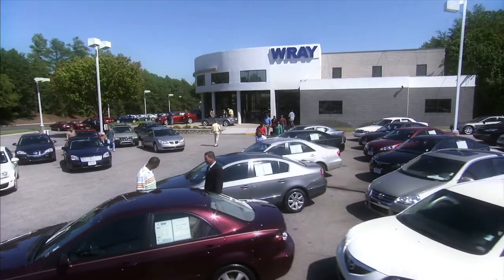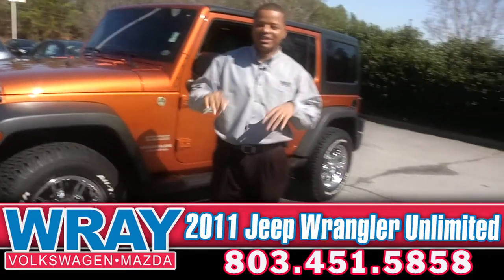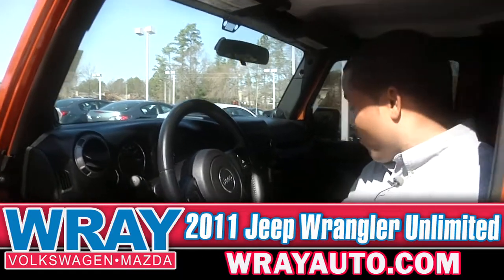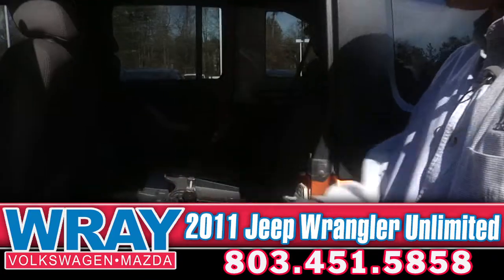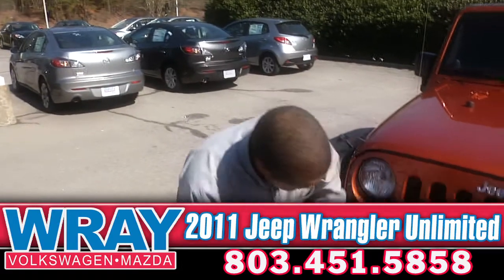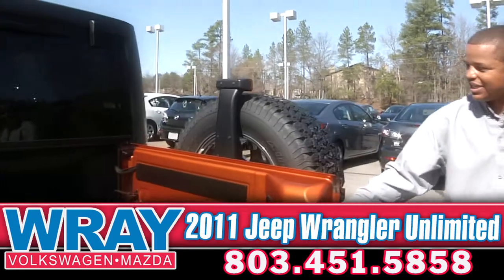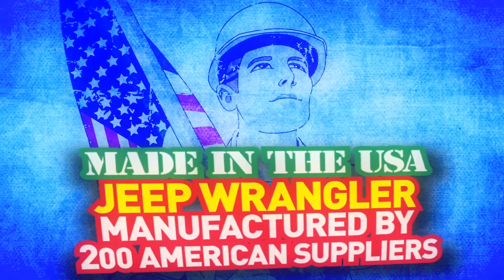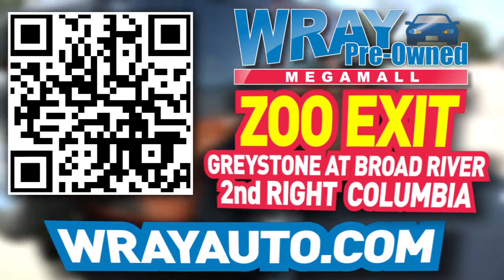2011 Jeep Wrangler Unlimited - V22518A - Wray 360 WalkAround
Wray Auto has a fantastic Pre-Owned Megamall where you can find a wide variety of quality pre-owned vehicles.

to learn more about our Pre-owned Vehicles and Financing Options!